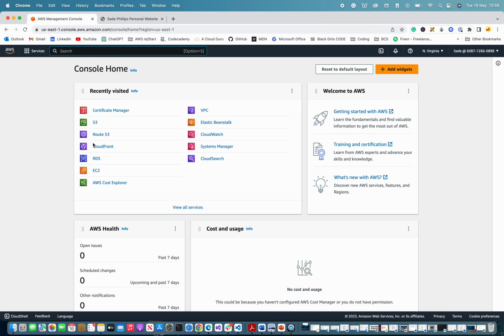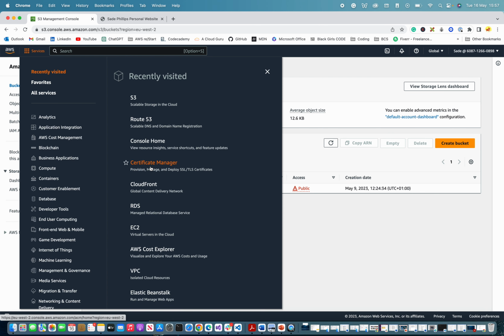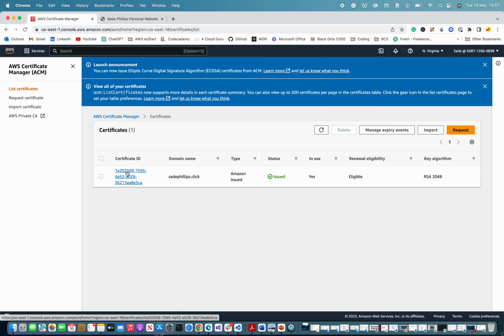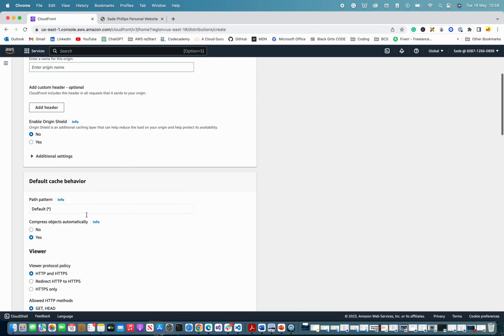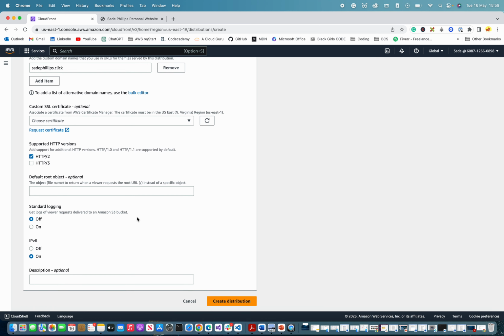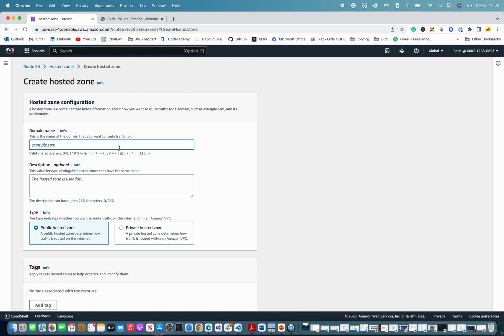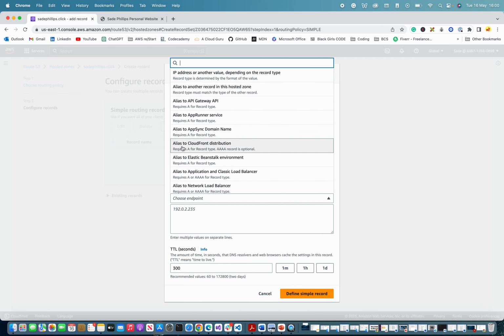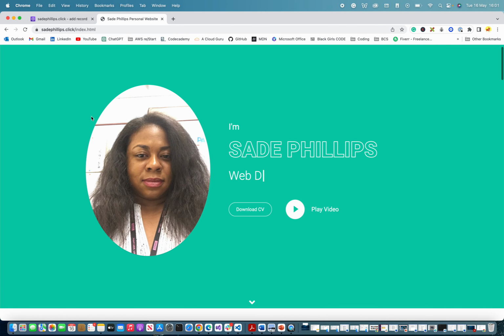Deploying a Secure Personal Website on AWS | Step-by-Step Guide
In this comprehensive step-by-step tutorial, we will guide you through the process of deploying a static personal website on AWS, using industry-leading services. Whether you're a freelancer or a small business owner, having an online presence is vital, and AWS makes it easy to host your website securely and cost-effectively.

🌐 Learn how to deploy a static website on AWS:
1️⃣ Create an S3 bucket and upload your website files
2️⃣ Purchase a domain through Route 53
3️⃣ Obtain an SSL certificate through AWS Certificate Manager
4️⃣ Set up a CloudFront distribution for your static website
5️⃣ Attach the SSL certificate to your CloudFront distribution
6️⃣ Link the CloudFront distribution to Route 53

Throughout the tutorial, we'll walk you through each step, sharing our screen to provide a visual guide. We'll highlight key features and explain the benefits of using AWS for website deployment. By the end of the demo, you'll understand how this process can be applied to various types of static websites, such as personal blogs or portfolio websites.

🚀 Don't miss out on the advantages of hosting your website on AWS:
✅ Scalability: Easily handle traffic spikes without compromising performance.
✅ Reliability: Ensure your website is always available with AWS's robust infrastructure.
✅ Security: Protect your website and visitors with SSL encryption and advanced security features.
✅ Cost-effectiveness: Pay only for the resources you use, making it budget-friendly for freelancers and small businesses.

If you're ready to enhance your online presence and showcase your work in a secure and scalable manner, follow along with our tutorial and deploy your static website on AWS today. Get started now and take your website to new heights!

🎬 Watch the full tutorial here and learn how to deploy a static website on AWS step-by-step.